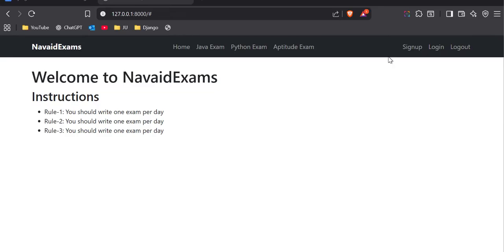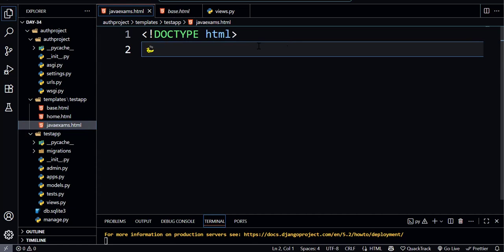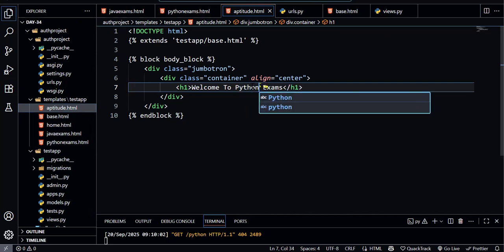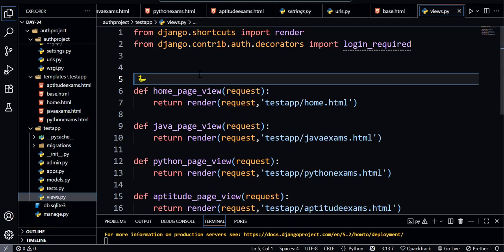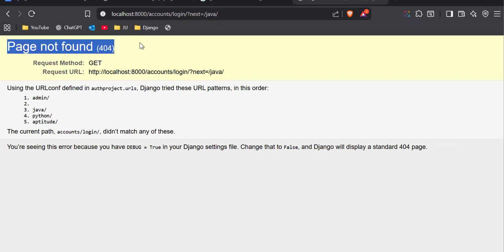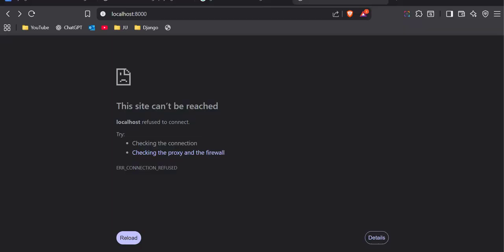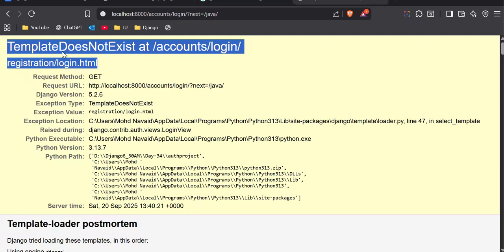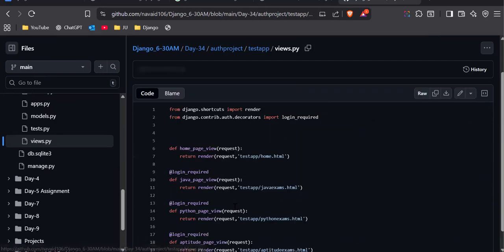Django with RestAPI | Demo-35